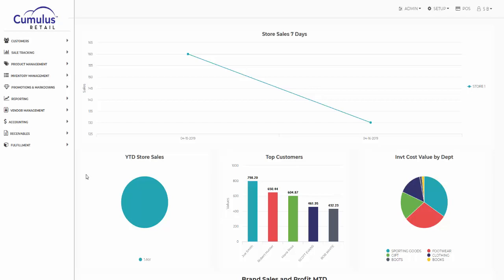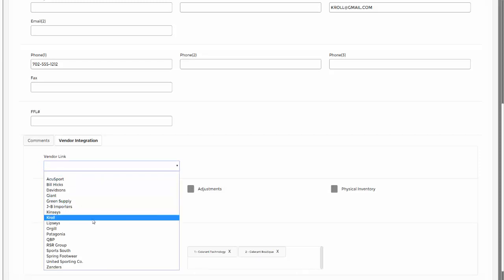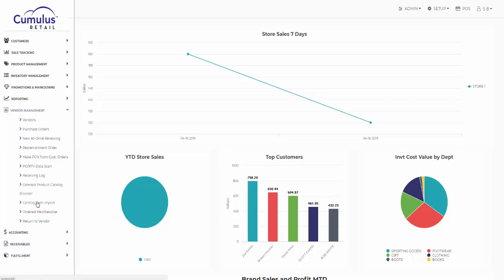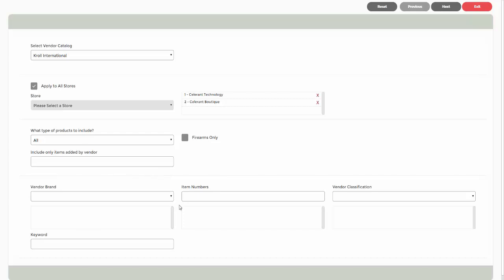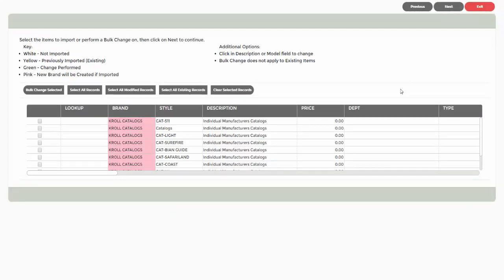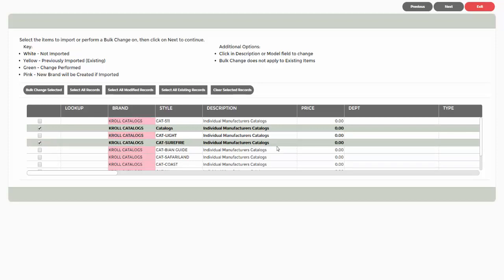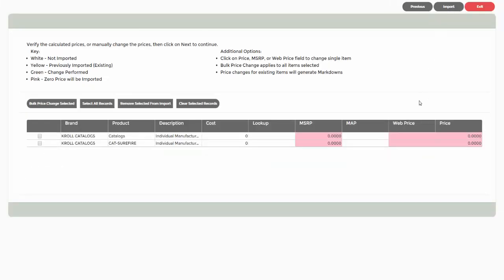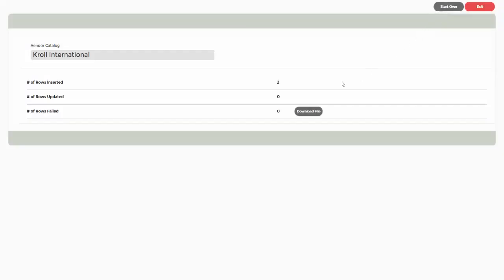How To: Import Products from your Vendor's Catalog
In this video, you will learn how to import products directly from a vendor's catalog into Cumulus Retail.

Cumulus Retail is an affordable and powerful point of sale and eCommerce software for start-up businesses and beyond.